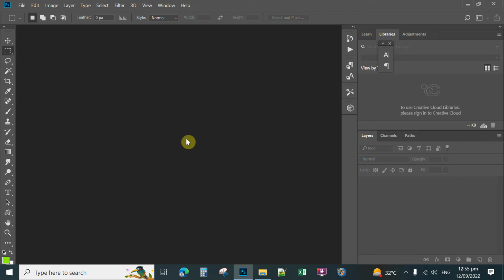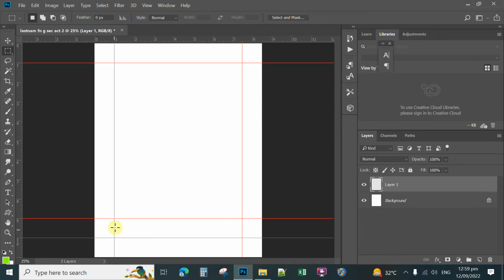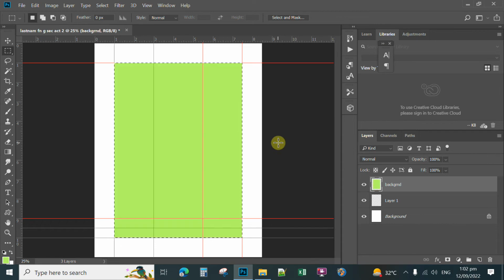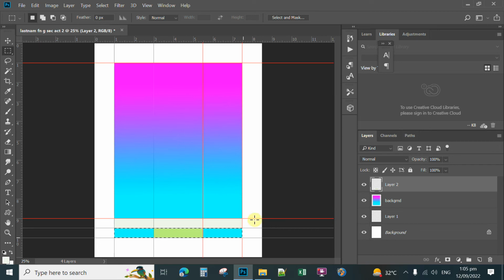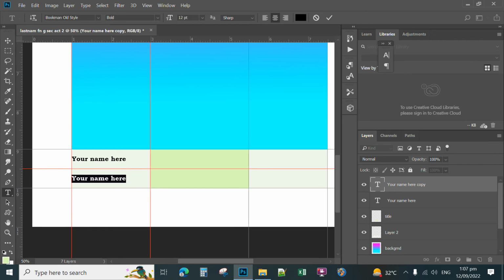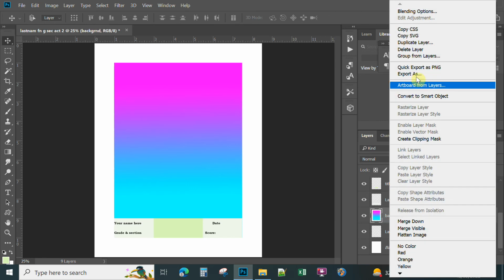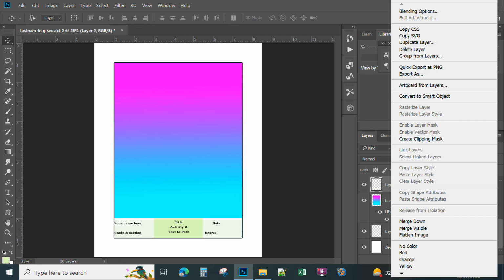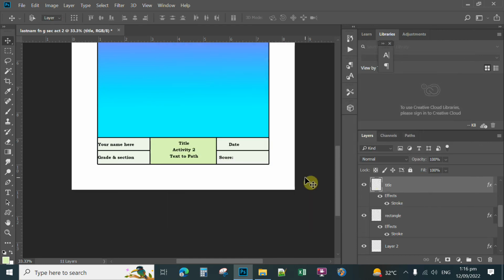Creating a template for the Activities in Photoshop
Creating a template for the  Activities in Photoshop, INSERTING GUIDES, SETTING THE MARGINS and correct dimension to snap to guide.